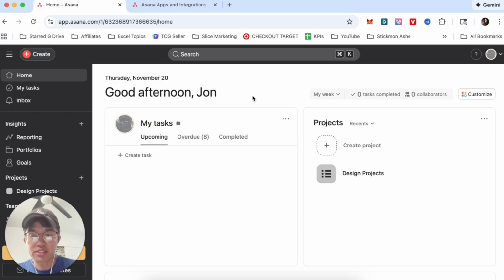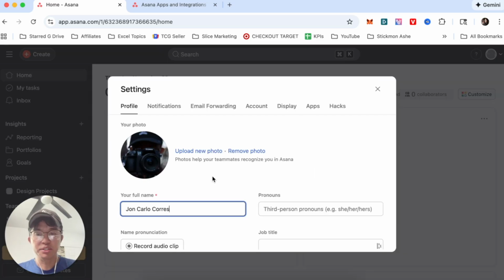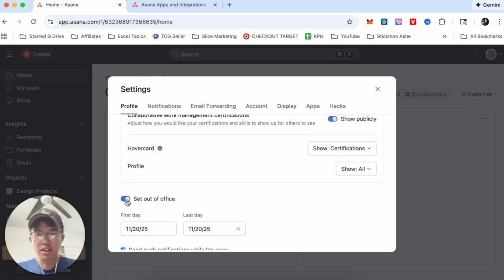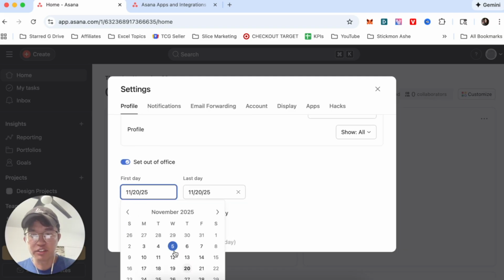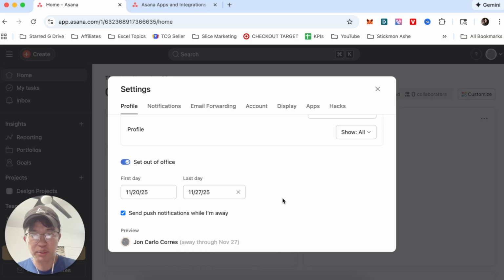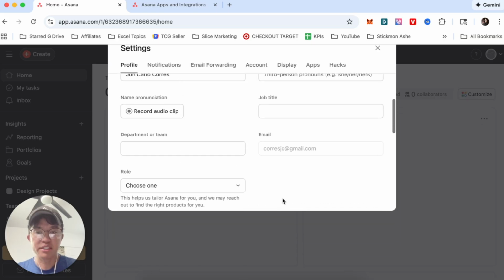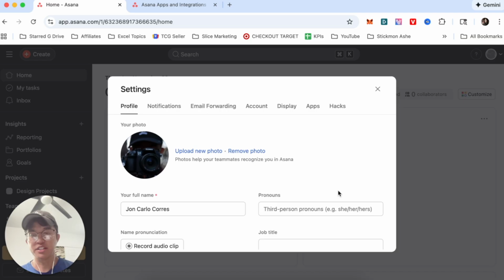How To Set Out Of Office Dates On Asana: Keep Your Team In The Loop!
Learn how to set your out of office dates on Asana so teammates know when you’re unavailable. This video shows you exactly where to update your profile settings and how to add your away dates in seconds. You’ll also see how Asana displays your status across tasks and projects for smoother coordination. Perfect for anyone who wants clear communication and better team planning.